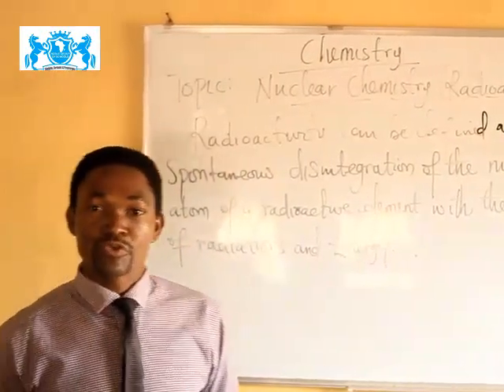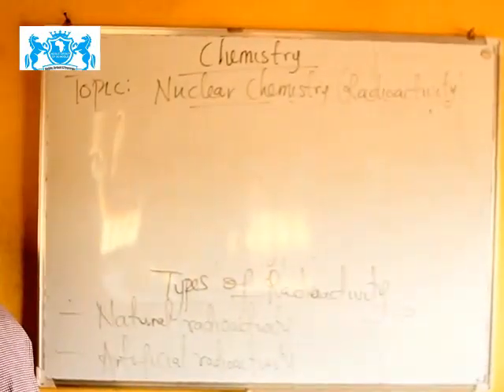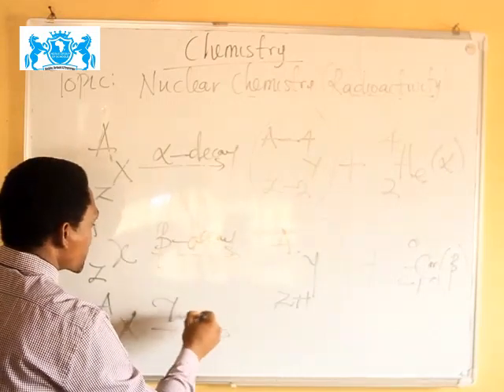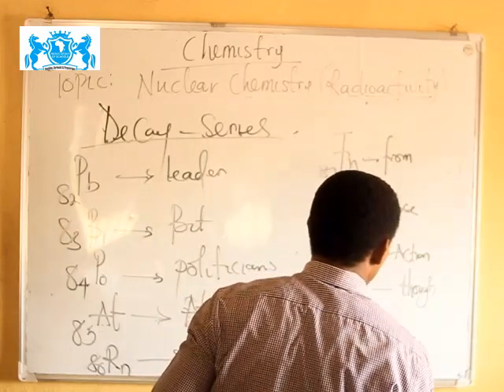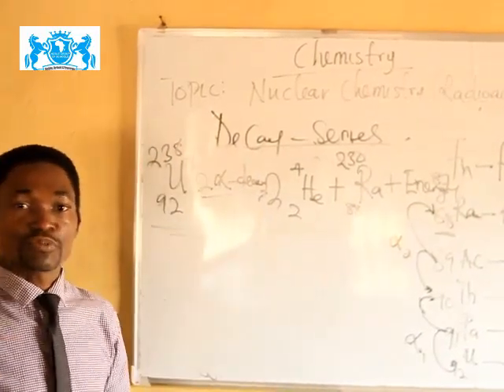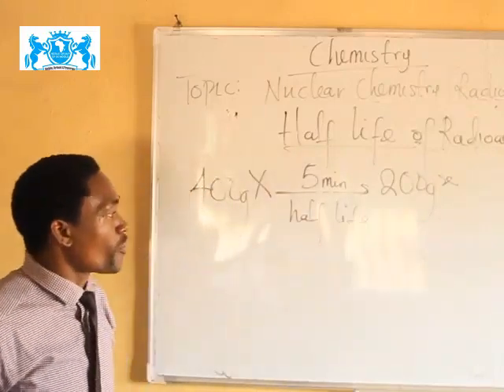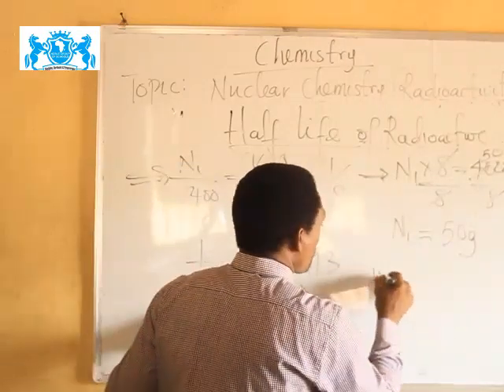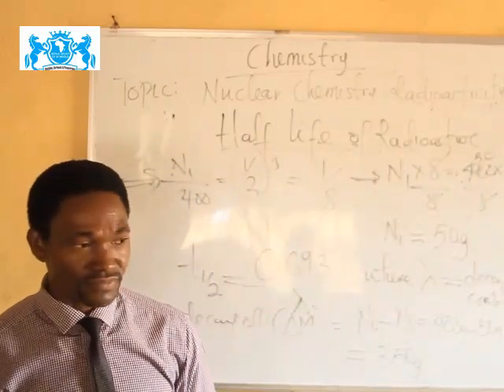NUCLEAR CHEMISTRY (Radioactivity) - Explanations with solved examples.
In this Chemistry class, you'll learn everything about Nuclear Chemistry, radioactivity, half-life and the radioactive elements. You'll also learn how to solve examples on radioactivity.